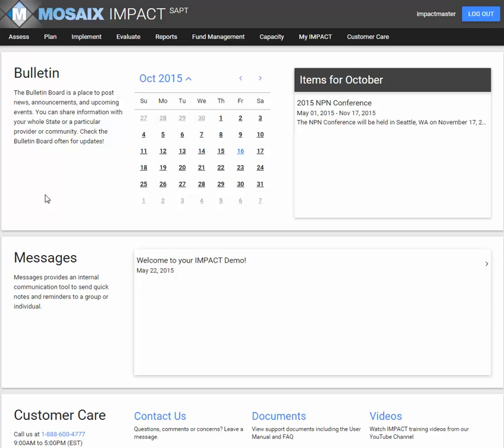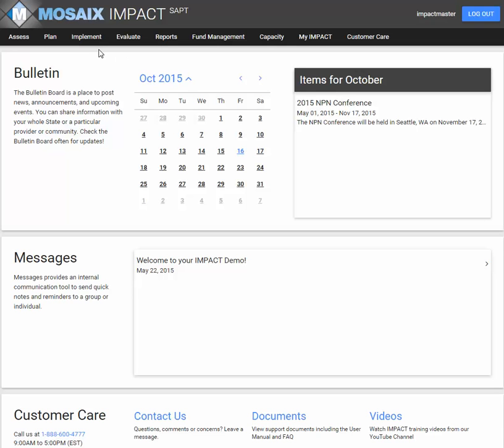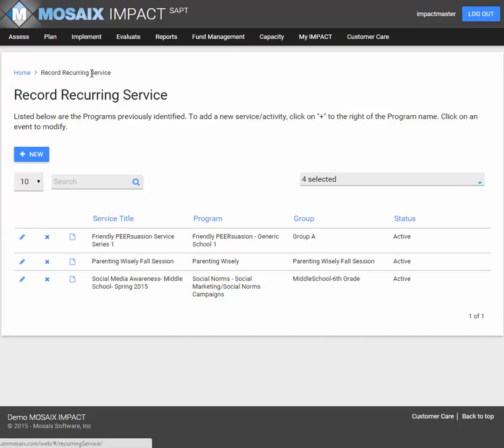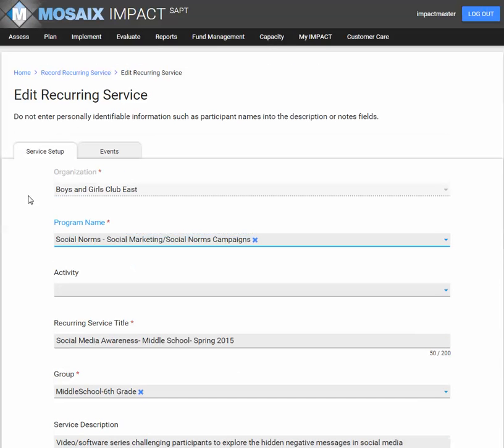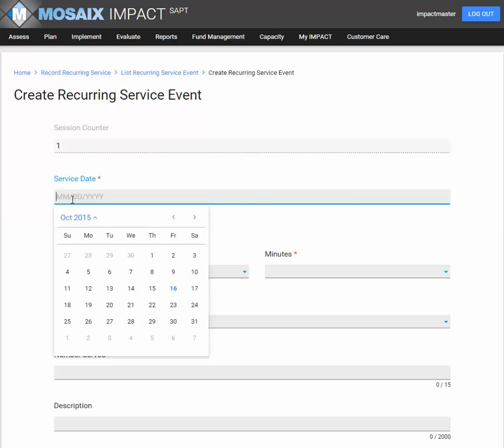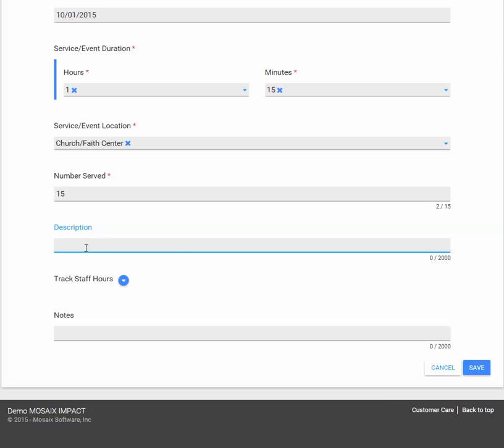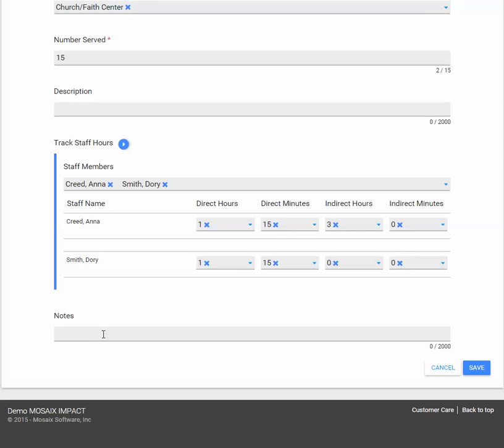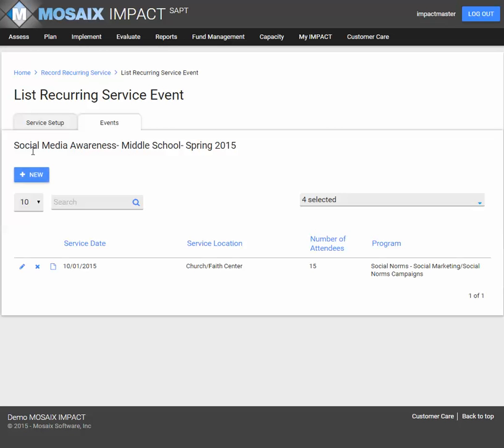IMPACT IMPLEMENT - Adding a Recurring Service Event